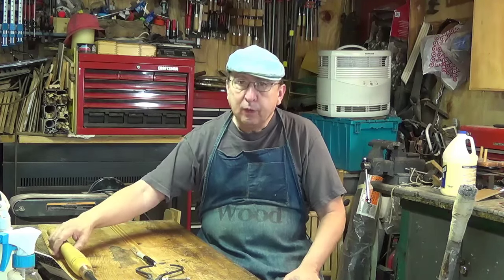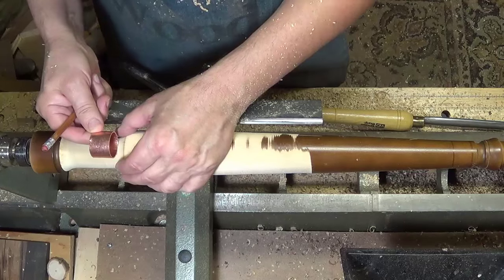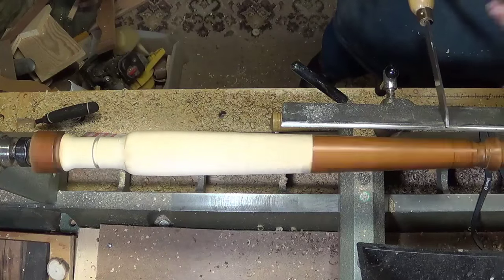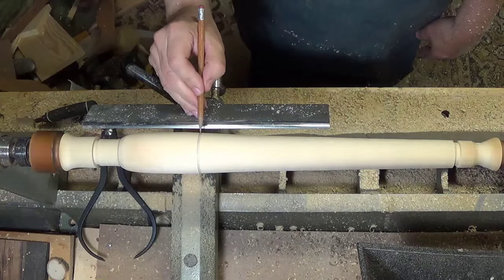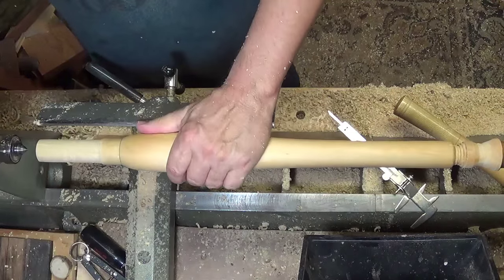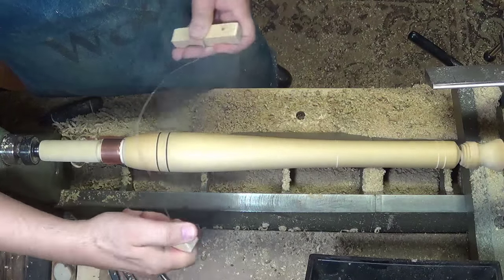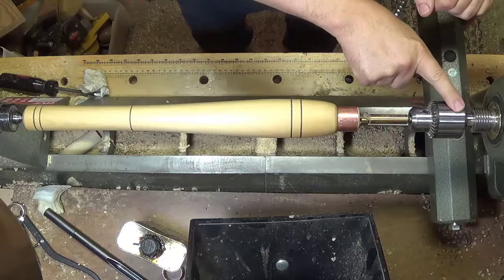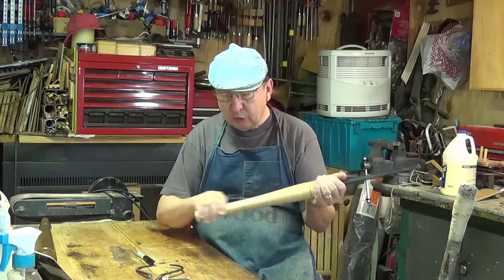Woodturning Bowl Gouge Tool Handle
I purchase the tip for this tool from the estate of a member of our woodturners club. The wood for the handle came from a table leg.